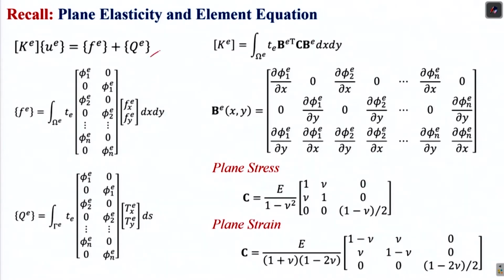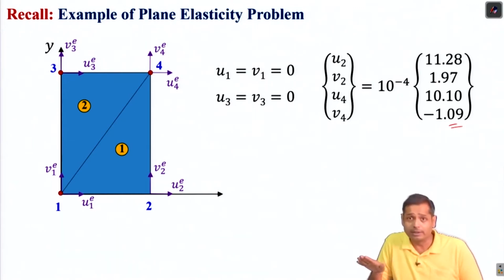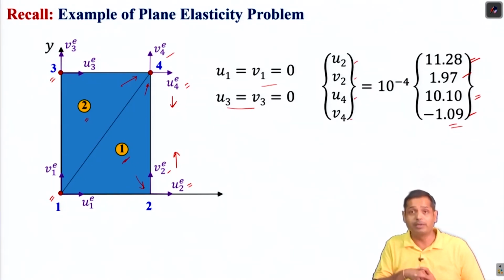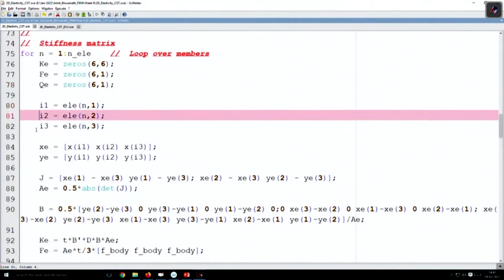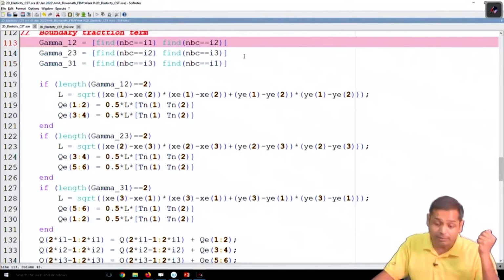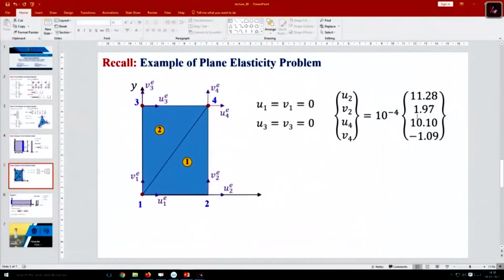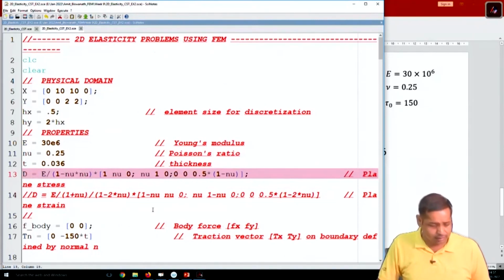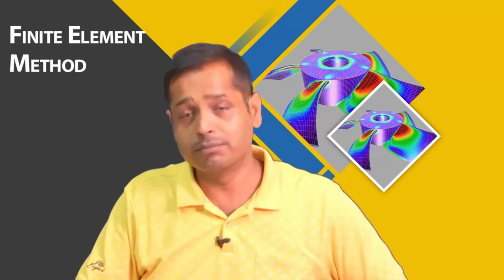Lec 50: Examples and Computer Implementation